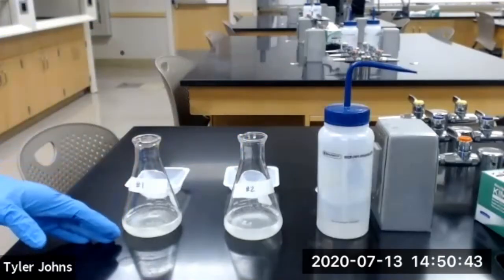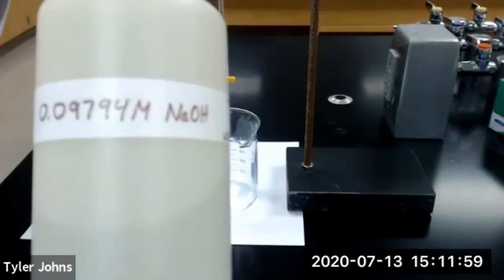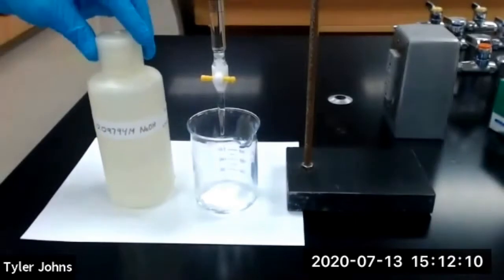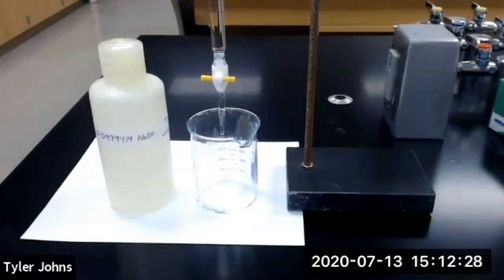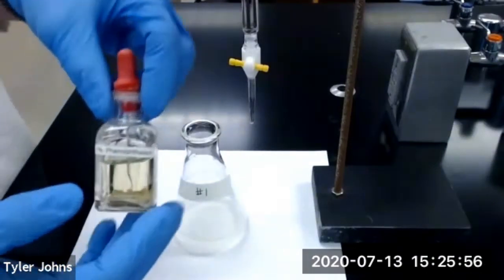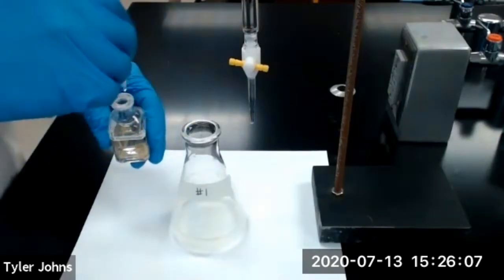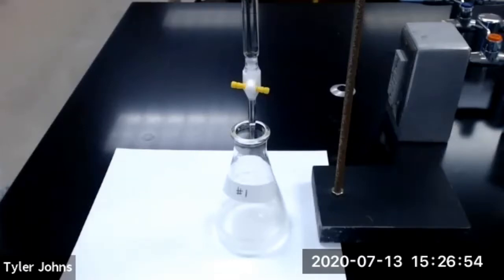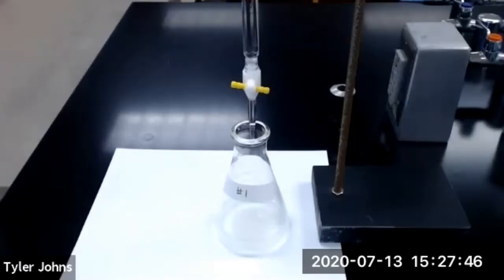Determining Ascorbic Acid in Vitamin C Tablets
In this experiment, we will determine the mass percent of ascorbic acid in a vitamin C tablet by titration with a sodium hydroxide solution of known concentration.
Trial #1 starts at 3:49
Trial #2 starts at 5:40
7:30 Equations, Formulas & Examples